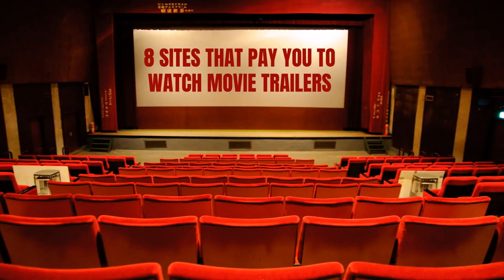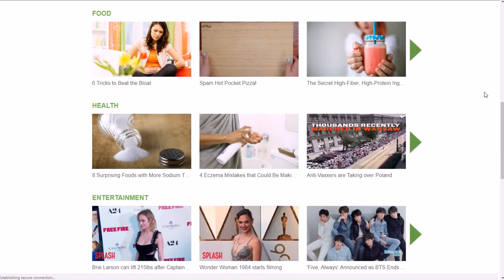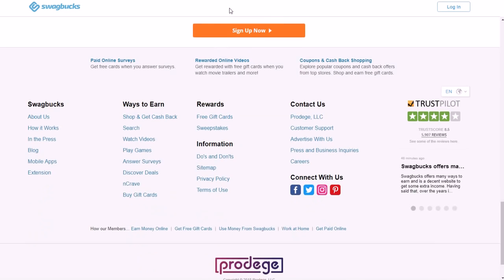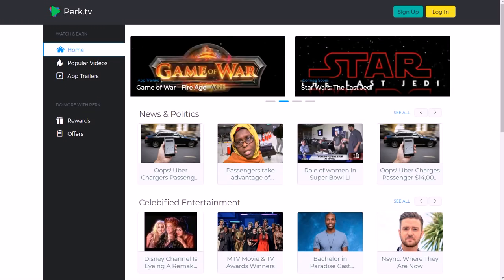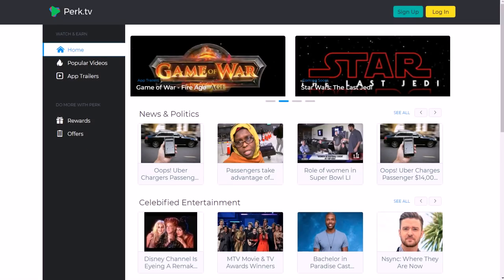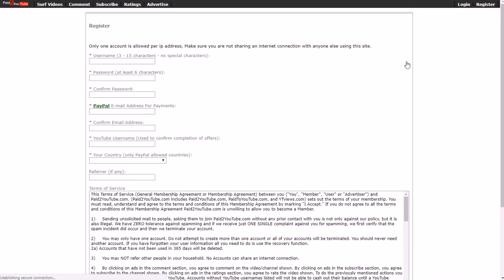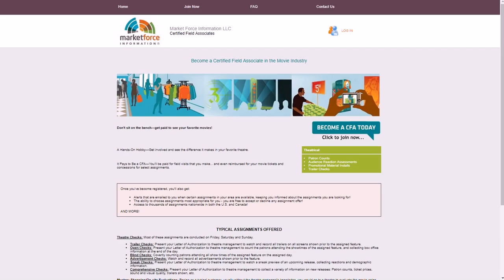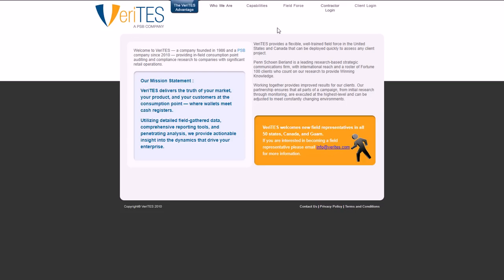8 Sites That Pay You to Watch Movie Trailers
Here are 8 sites that pay you to watch movie trailers. for video notes, related content, tips, and helpful resources mentioned.

In this video, you will learn about 8 sites that pay you to watch movie trailers.